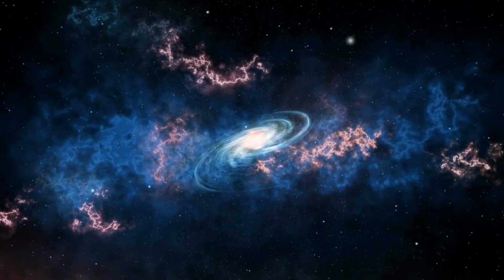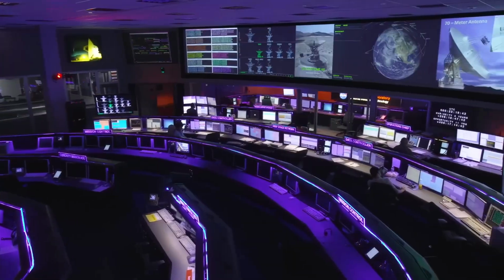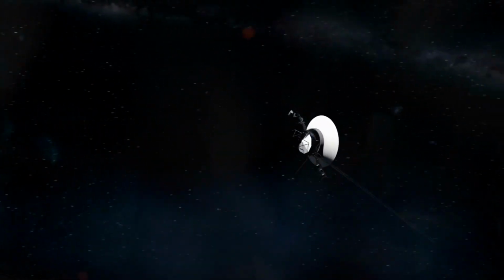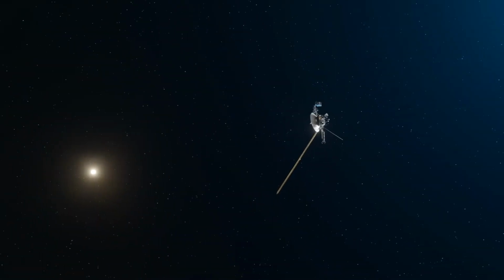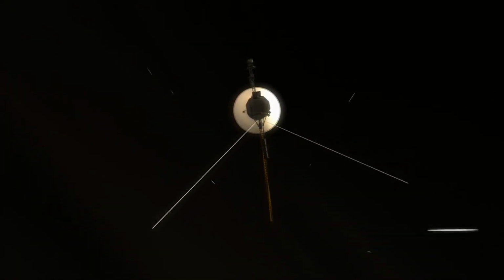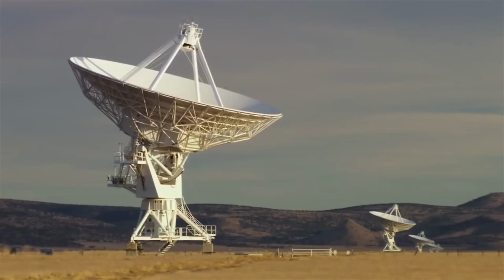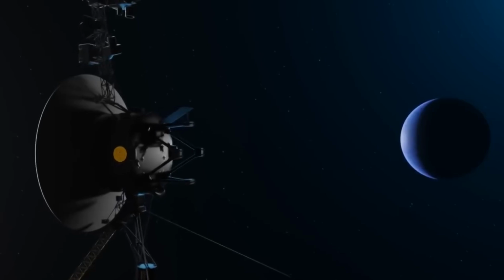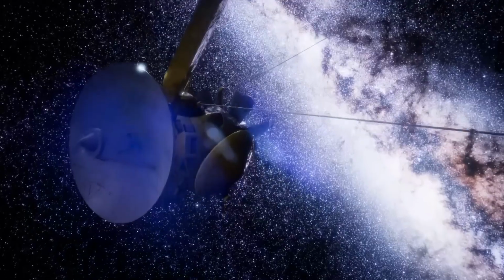Voyager Software Update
Voyager Software Update  :- NASA's Voyager probes, launched in 1977, received critical software updates. Sent from over 12 billion miles away, these updates aimed to address issues and optimize performance for the interstellar mission, ensuring continued exploration into deep space.